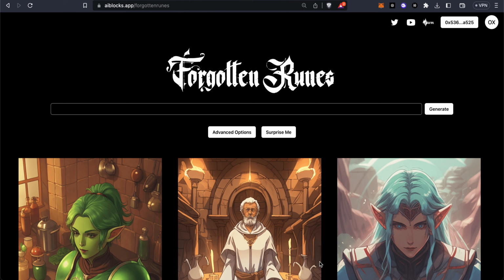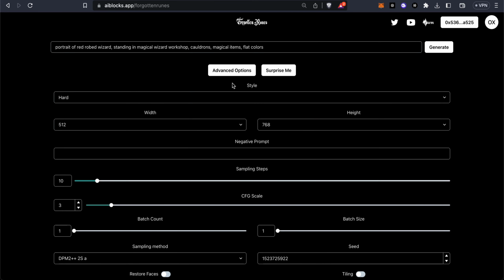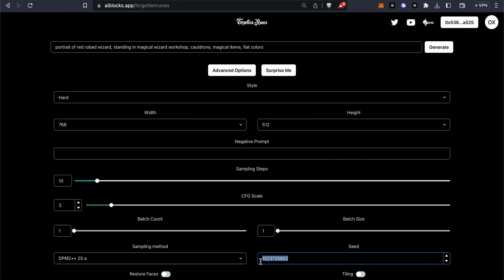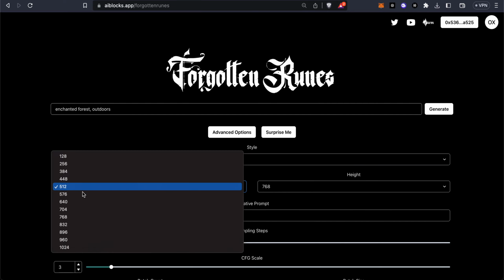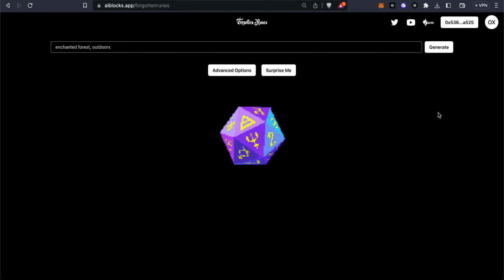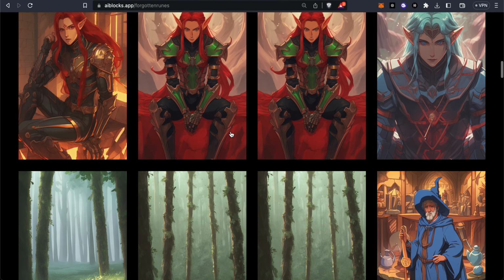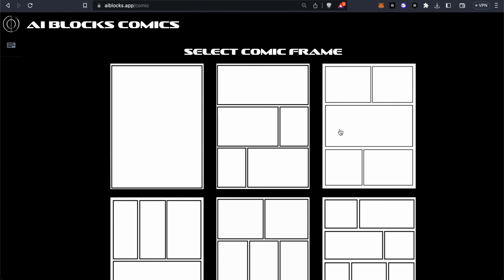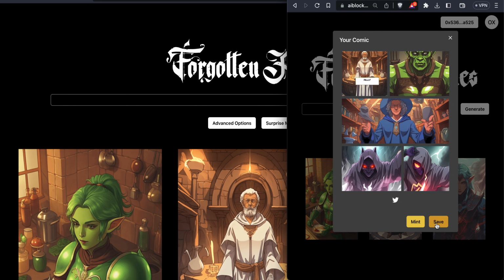Forgotten Runes x AiBlocks